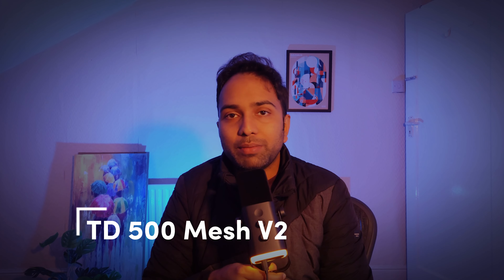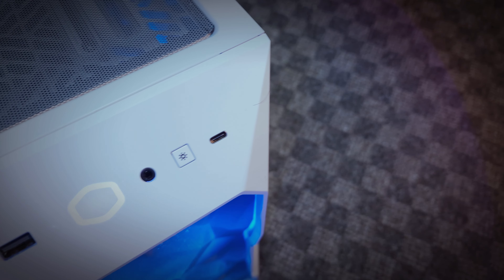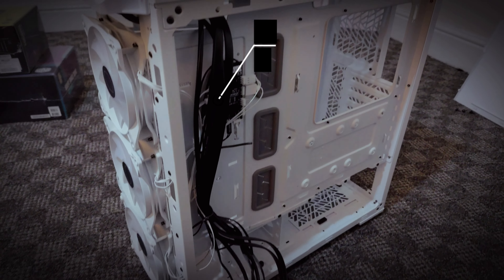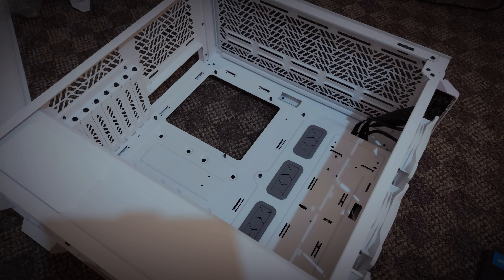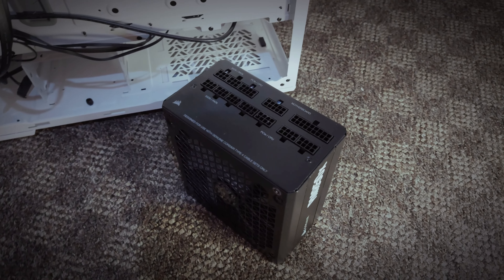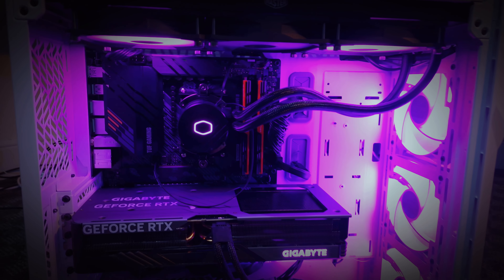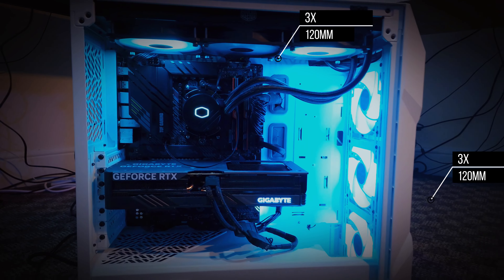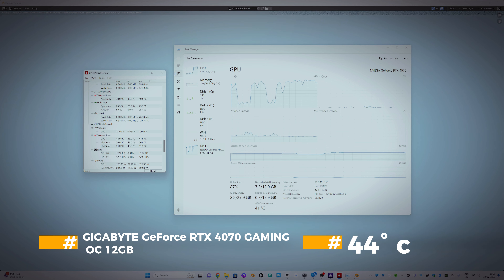Cooler Master TD500 Mesh V2 review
Polygonal FineMesh Front Panel

Three CF120 ARGB Fans Included

USB 3.2 Gen 2 Type C Support

Tool-Free Crystalline TG Side Panel

PSU Shroud With Removable Cover

ARGB Controller Included

Removable Top Panel

Removable HDD cage

Model Number TD500V2-KGNN-S00, TD500V2-WGNN-S00
Exterior Color Black, White
Materials - Exterior Steel, Mesh, Plastic
Materials - Left Side Panel Tempered Glass
Dimensions (L x W x H) 499 x 210 x 500mm (incl. Protrusions), 430 x 210 x 477mm (excl. Protrusions)
Motherboard Support Mini ITX, Micro ATX, ATX, SSI CEB, E-ATX*, (*up to 12" x 10.7" motherboards, may impact cable management feature)
Expansion Slots 7
3.5" Drive Bays 2
2.5" Drive Bays 3
I/O Panel - USB Ports 2x USB 3.2 Gen 1, 1x USB 3.2 Gen 2 Type C
I/O Panel - Audio In / Out 1x Audio Jack
I/O Panel - Other 1x ARGB Fan Hub
Pre-installed Fans - Front 3x 120mm CF120 ARGB
Pre-installed Fans - Rear N/A
Fan Support - Top 3x 120mm, 2x 140mm
Fan Support - Front 3x 120mm, 2x 140mm
Fan Support - Rear 1x 120mm
Radiator Support - Top 120mm, 140mm, 240mm, 280mm, 360mm, (recommended maximum thickness -55mm)
Radiator Support - Front 120mm, 140mm, 240mm, 280mm, 360mm
Radiator Support - Rear 120mm
Clearance - CPU Cooler 165mm/6.49"
Clearance - PSU 200mm, (Recommended up to 170mm)
Clearance - GFX 410mm / 16.14"
Cable Routing - Behind Motherboard Tray 19mm / 0.74"
Dust Filters Front, Top, Bottom
Power Supply Support Bottom Mount, ATX
Warranty 2 years
Series MasterBox Series
Size Mid Tower